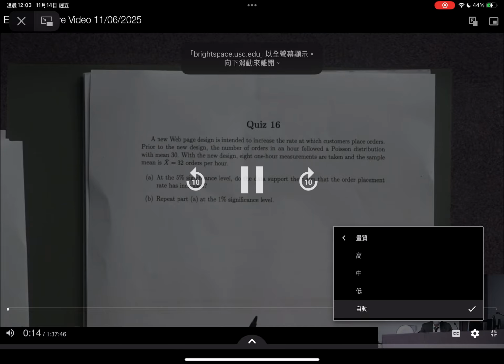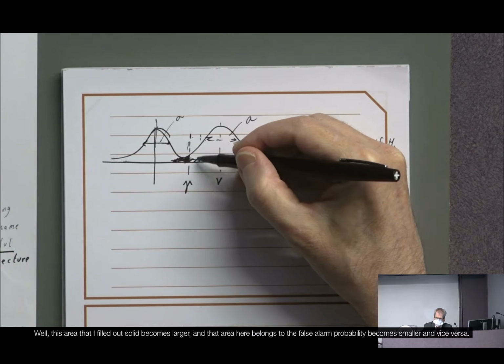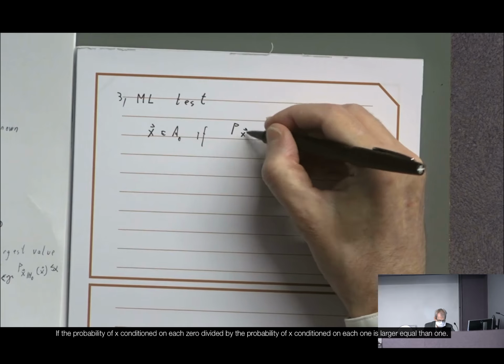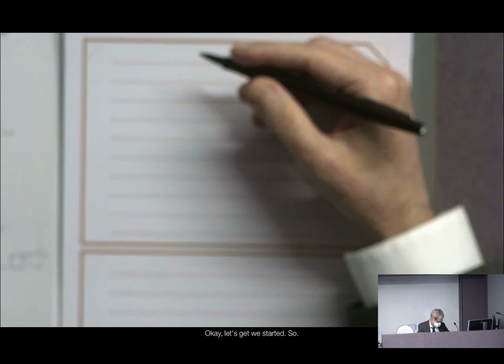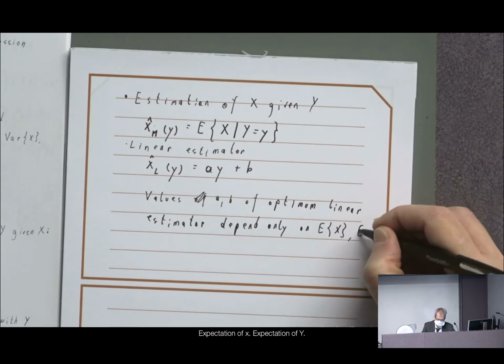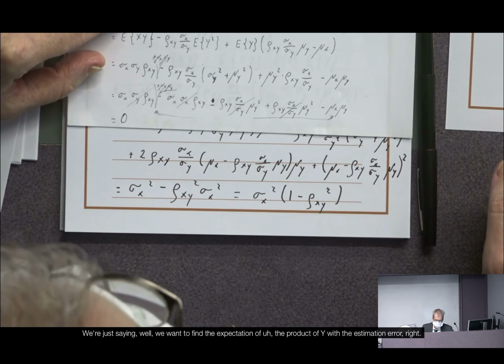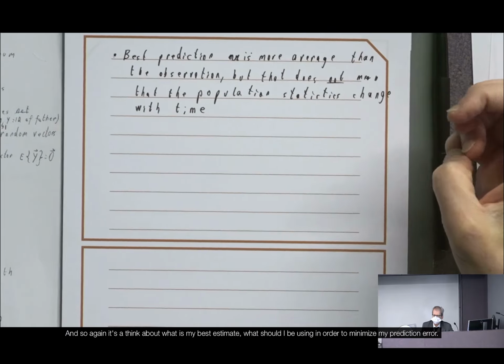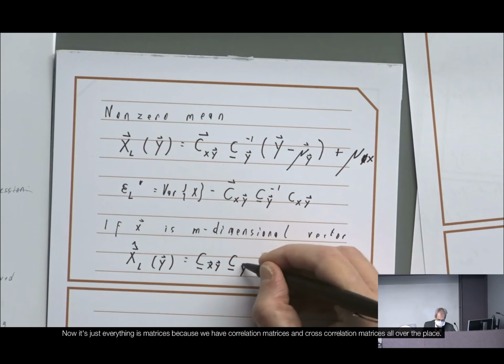2025年11月14日